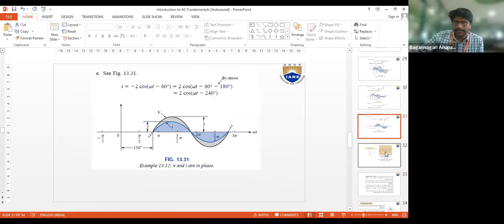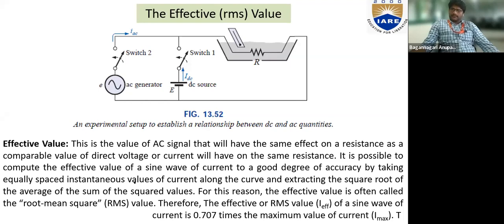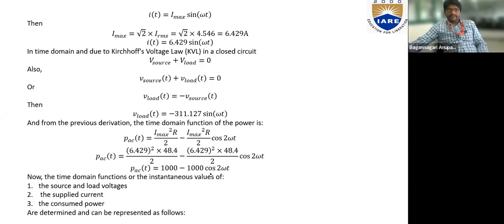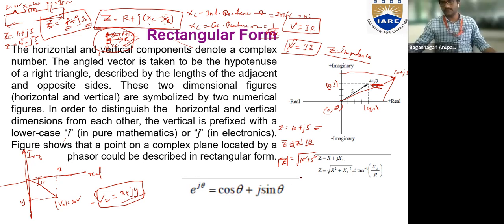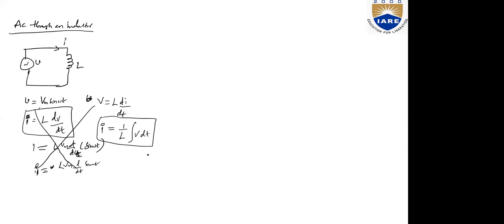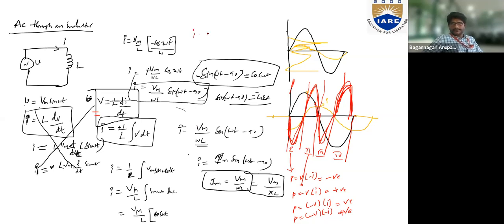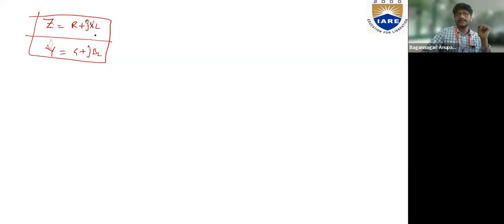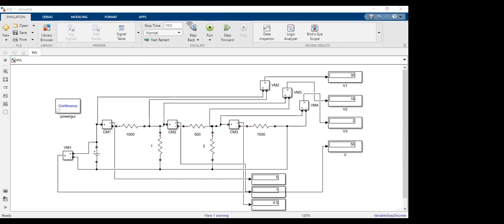Introduction to AC Fundamentals 3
BEE_Introduction to AC Fundamentals 3 by Narender Reddy | EEE